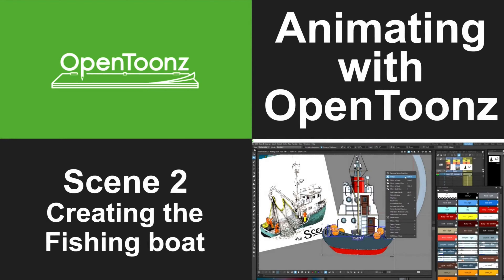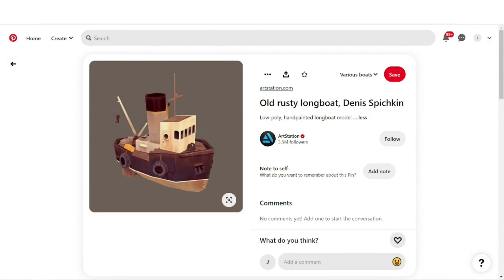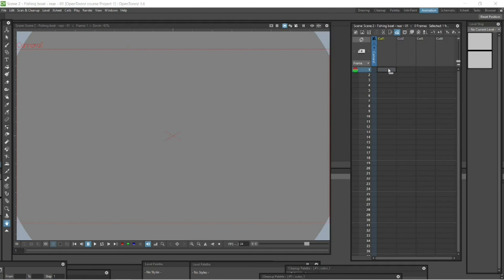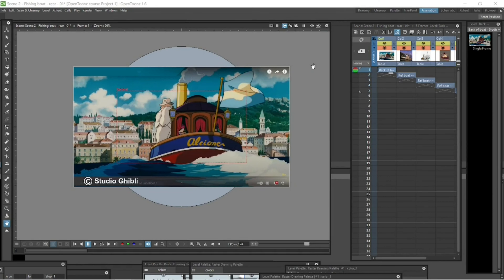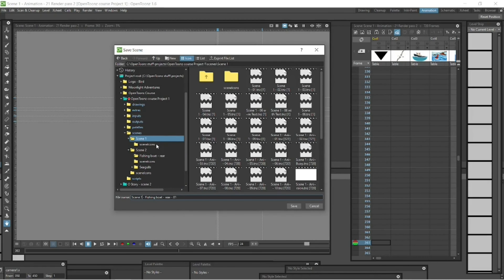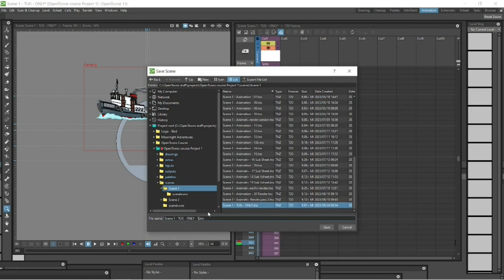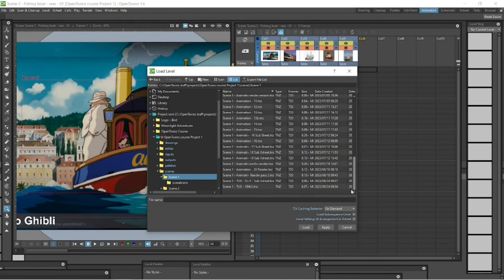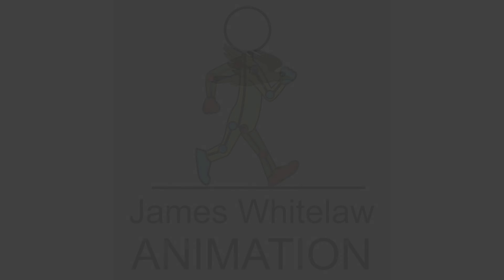Animating with OpenToonz Tutorial - Creating the Fishing boat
I have just uploaded the full (8:36 minute) version of this video onto my "Animating With OpenToonz" course.

This is a short taste of the full video, and this bit covers how I created and animated the Fishing boat in Scene 2.

It IS a bit fast, and the reason being, the material is tediously long, and I have to speed up all my videos to get them into respectable lengths as not to lose the viewers attention. As it is, they still end up being 20-30 minutes each, which is very long.

For the full version, and more detail on the course, please see the links below;

The course covers:

1. Basics - installing, FF Mpeg, Tools and workplace windows etc.
2. Drawing - the 2 main methods; vectors & raster, and how to use them to the full
3. Animating - covering the various methods and techniques OpenToonz offers
4. FX - we dive into some of the methods we can use the powefull FX that OpenToonz is packed with.

1. Basics - covering all the basics you need to get going with OpenToonz
2. Scene 1 - we start creating straight away in Scene 1, from drawing to animating.
3. Scene 2 - the creation continues in a second scene, as we explore more of OpenToonz.
4. FX - we add a variety of special effects (FX) to the 2 scenes.
5. Finally we render the final video and put it together with sound effects to form a wonderful piece of animation.
6. In between each part of the creation and animation of this piece there will be videos on the specific part of OpenToonz that we are covering in that part of the creation or animation, so the student can see specifically and in more detail what we are using and how we are using it.
7. There will be a section at the end of each scene covering what we have learnt and what we have used, just to once again reinforce the tools of OpenToonz and how we have used them.

Completion should be early in 2024.